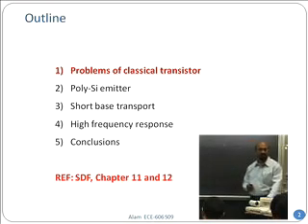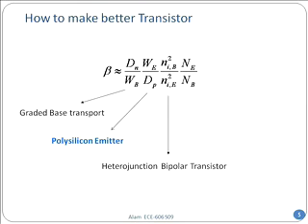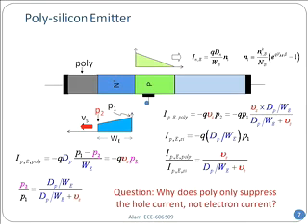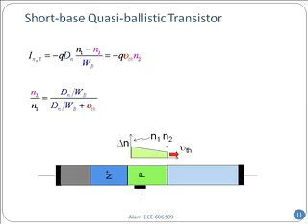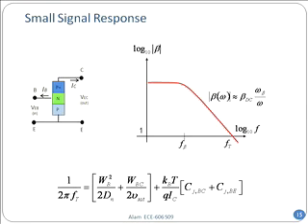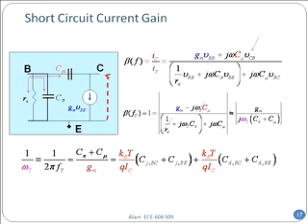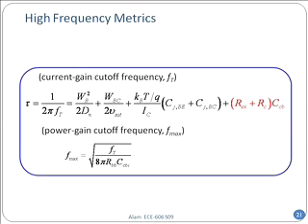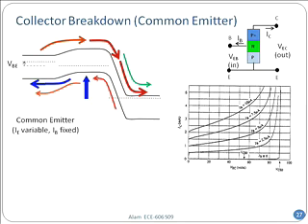2009 03 27 ECE606 L29